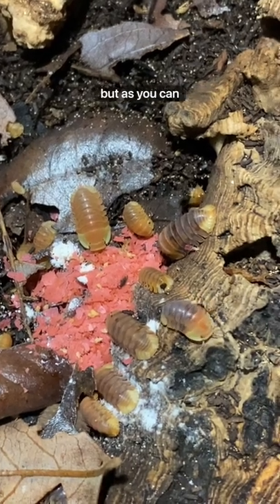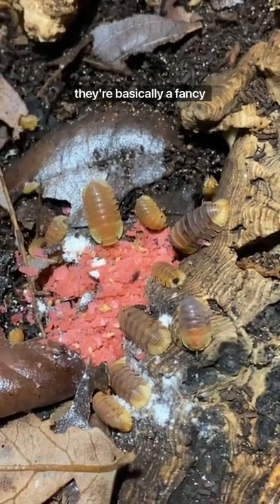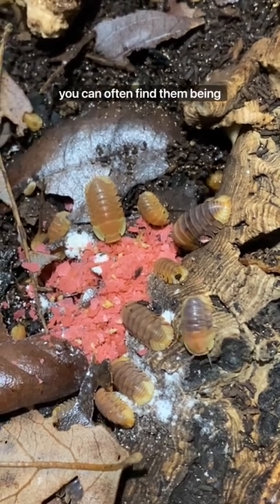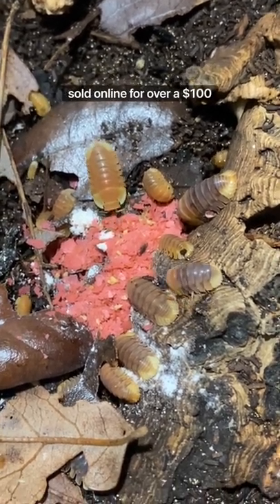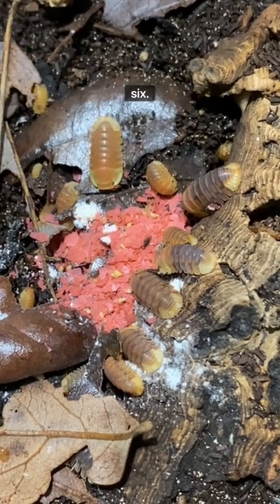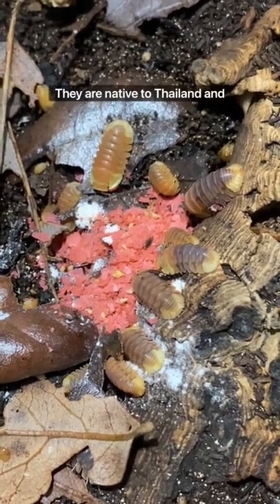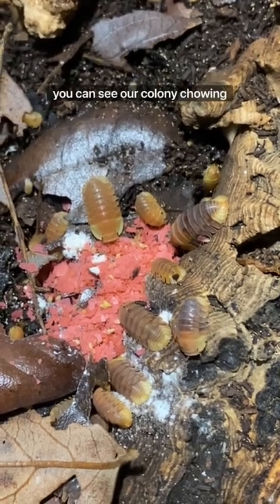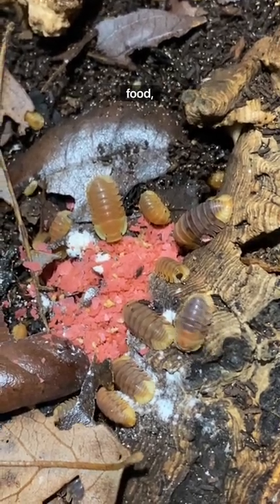Rubber Ducky Isopod Facts